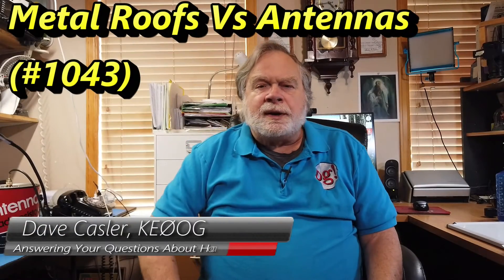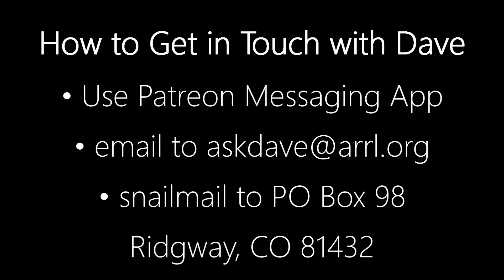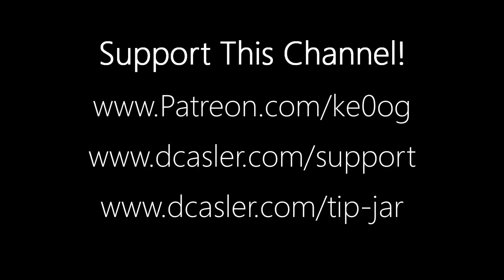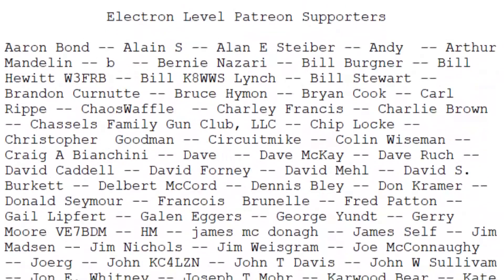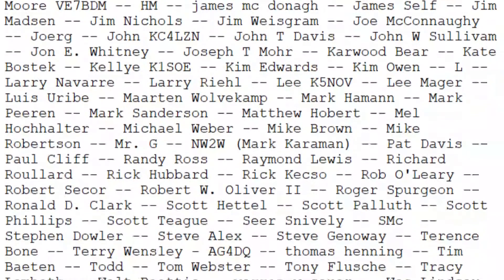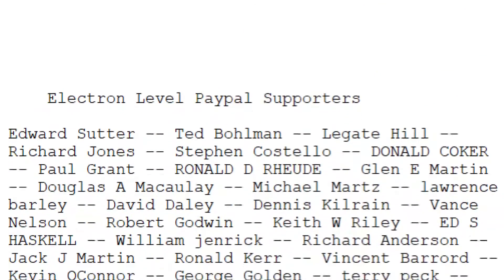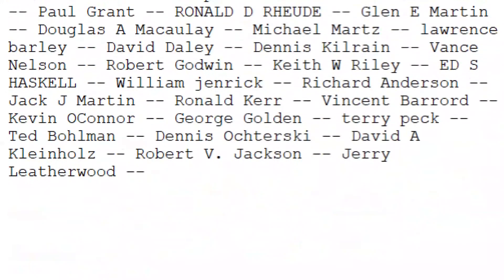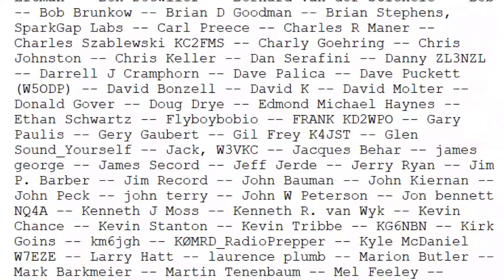Metal Roofs Vs Antenna (#1043)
Tim, K6TJO, wants to know the pros and cons of mounting antennas on a metal building. He is interested with what advice would help and be carful with but he also is wondering if the entire roof makes a good ground. Watch to learn more.